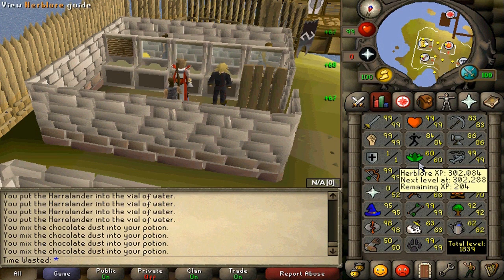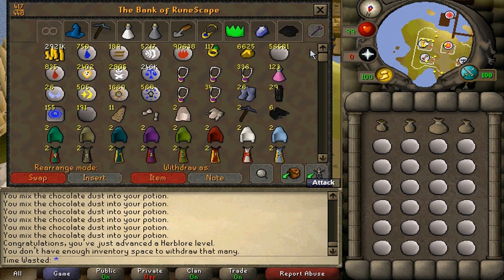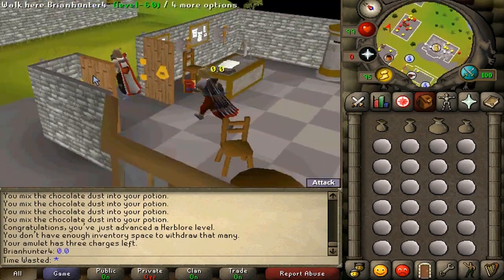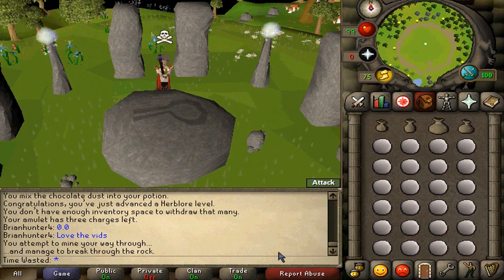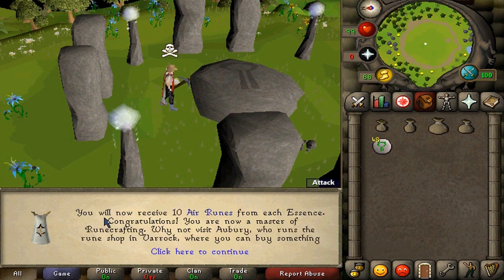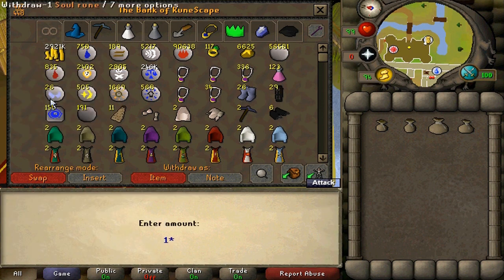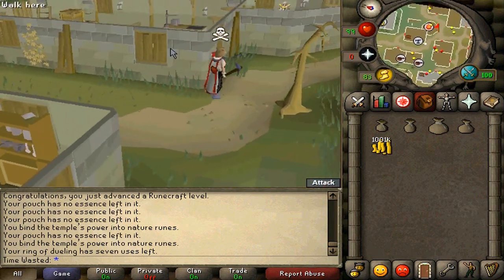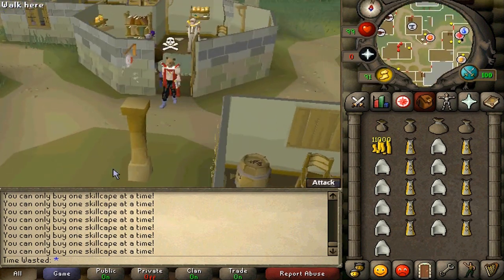Runescape 2007: Time Wasted hits 99 Runecrafting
Songs used in my videos:

A drug that makes you sleep
A Faint memory
Dawn of a golden sun
Fly away with me
Our Hearts collide
Sunset Eyes
Bluesky
Beyond the winding road